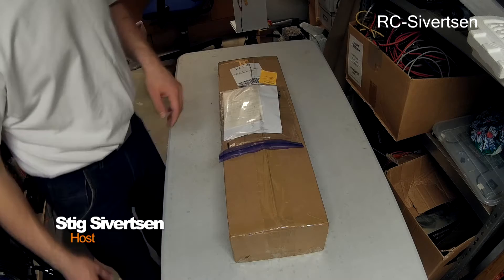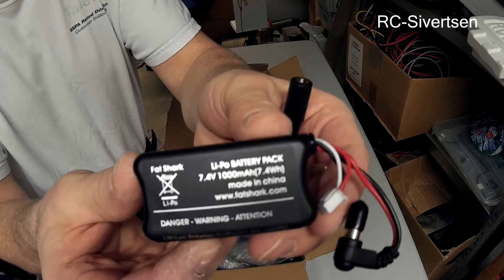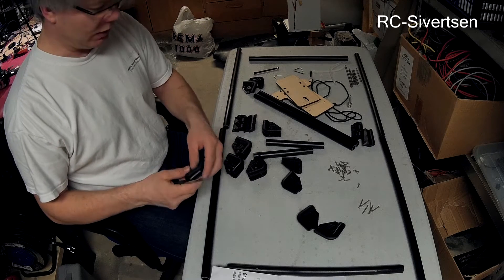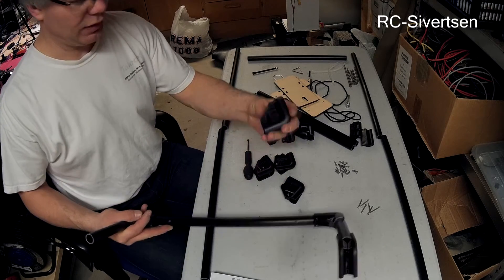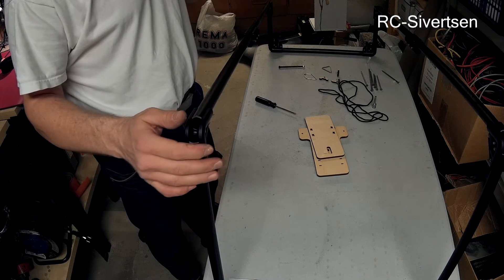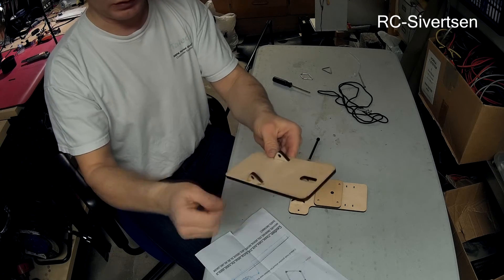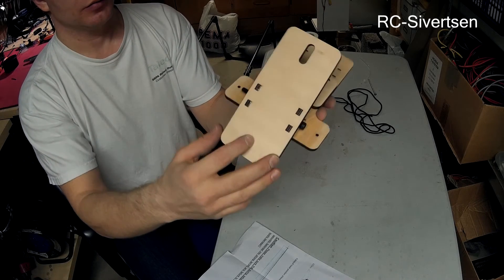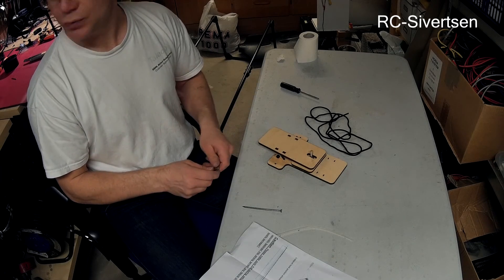Bungee Launch System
I have experienced a prop strike and I don't want to experience that again so I got myself the Hobbyking Bungee Launch System for my Skywalker X8.

Artist: MitiS
Track: There Within